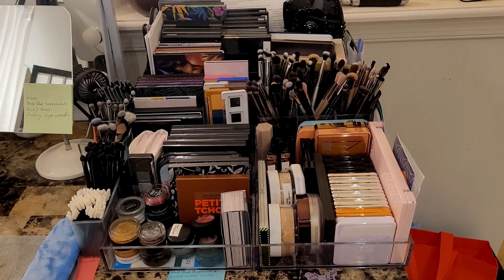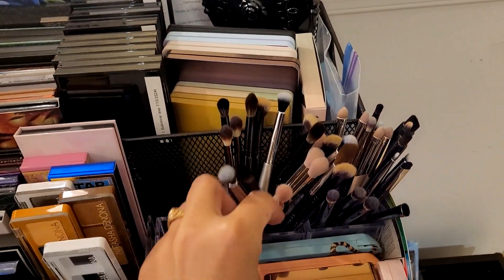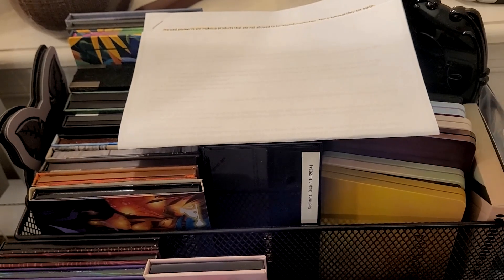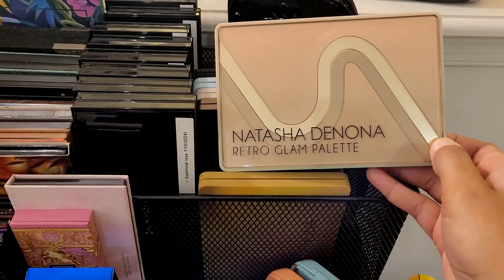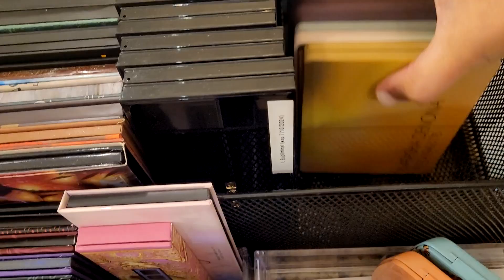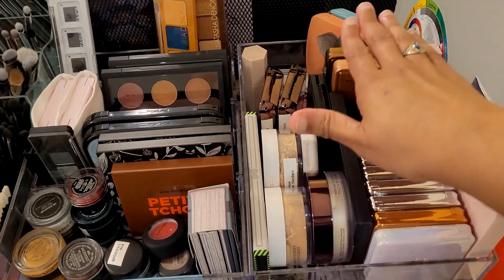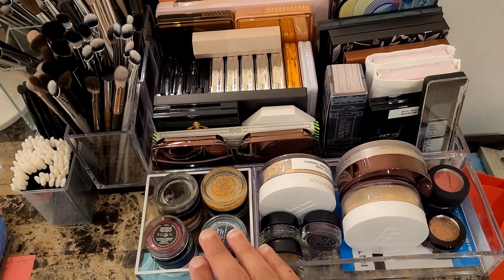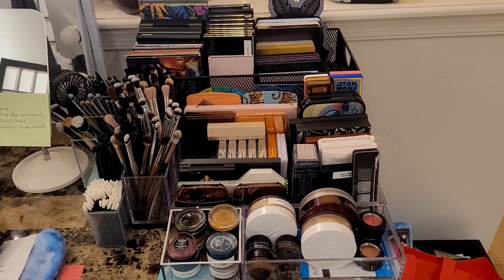Master the Art of Makeup Organization: Unlock Hidden Space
Thank you clicking to see this video of me rearranging some makeup items to maximize my storage space. One of the ways to master the art of makeup organization is to unlock hidden space. Make the most of what space you have.

Save money using Rakuten. to sign up and spend $30, we'll both receive $30.

* The following Amazon link can be used for any purchase once on the

^ Face & Skin Details:
Type: Normal
Undertone: Neutral/Warm/Olive Mix
Misc: Sensitivities/Allergies, Undereye Discoloration, Puffy/Hooded Eyelids

Dion Lorah
None for this video.